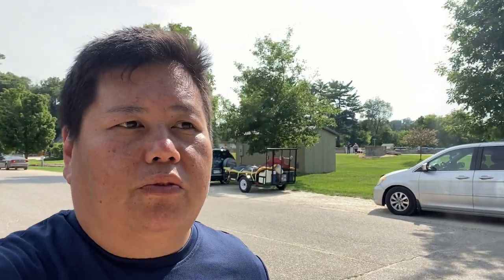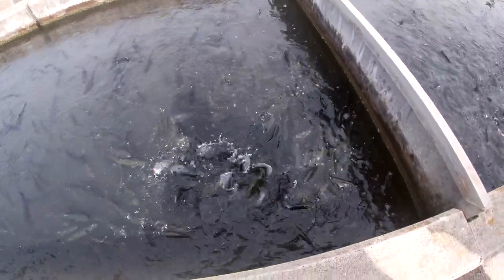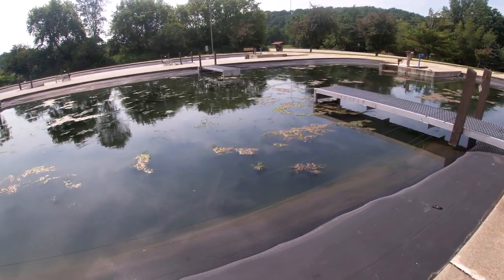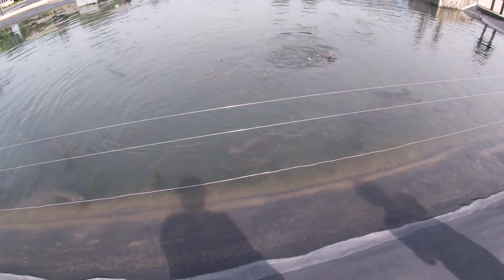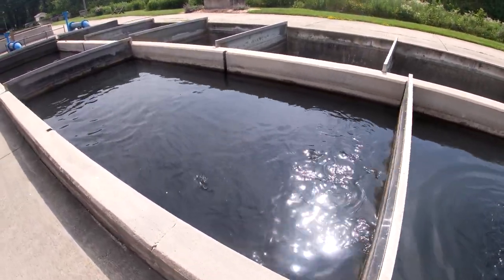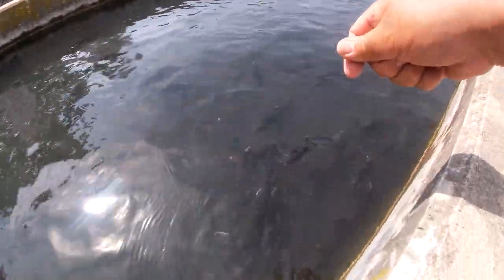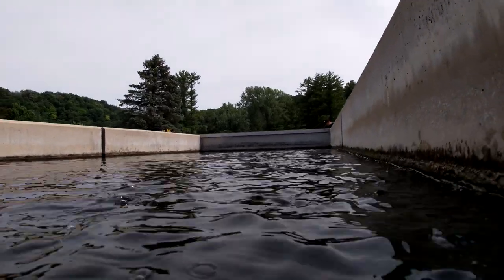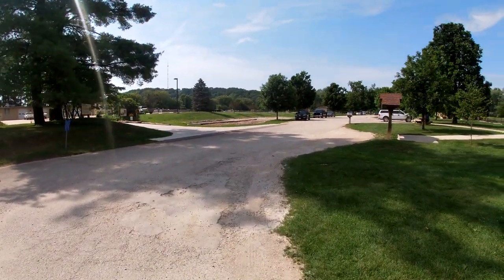Decorah Trout Fish Hatchery Tour - Decorah, Iowa - Driftless Area -Fly Fishing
Hello! Welcome to Wild Urban Adventures! I'm glad you're here. Come and follow along with me on my adventures as I go and explore what the world has provided for us to see. In my adventures, I'll showcase my fishing and hunting trips to my camping and overlanding trips. I live in a state of four seasons, so you'll get a chance to see all four seasons!

Currently, I travel all over the midwest from Wisconsin to North and South Dakota with occasional stops in Iowa. Future goals is to travel all over the United States and hopefully one day, travel the world.